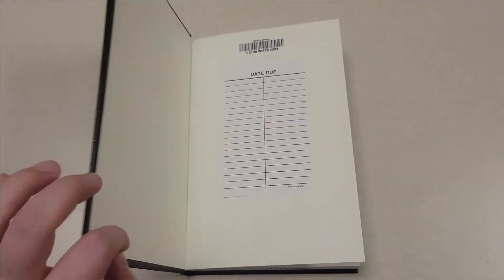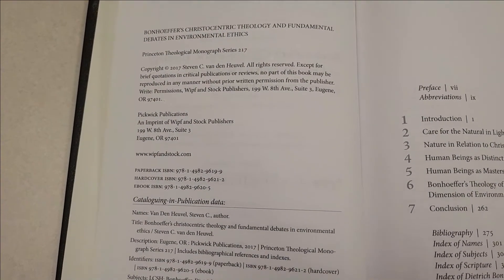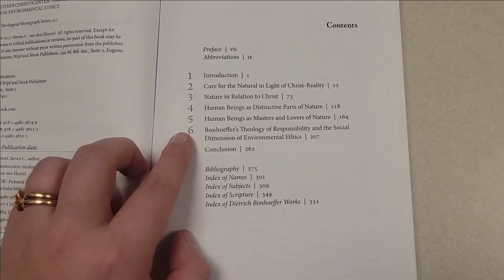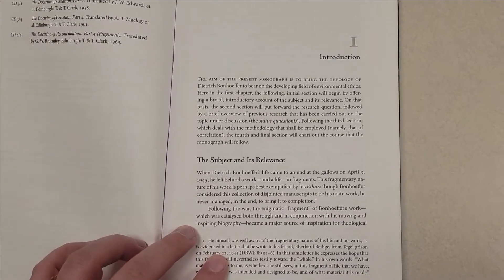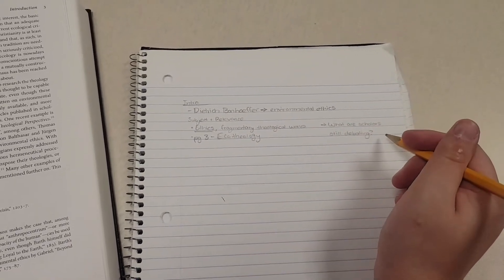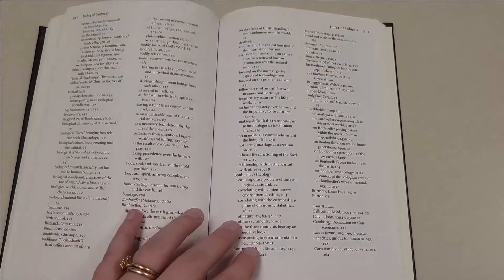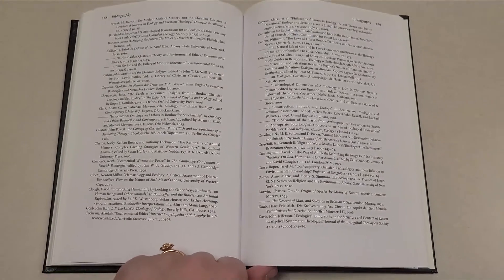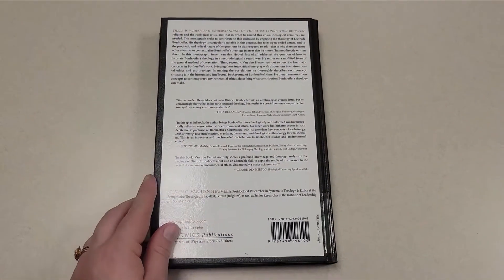Reading Scholarly Books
Hack your scholarly reading with more tips and insights about scholarly books from Hekman librarian Amanda Matthysse